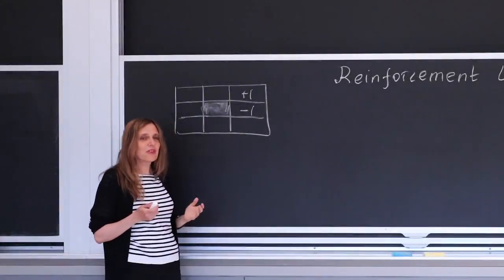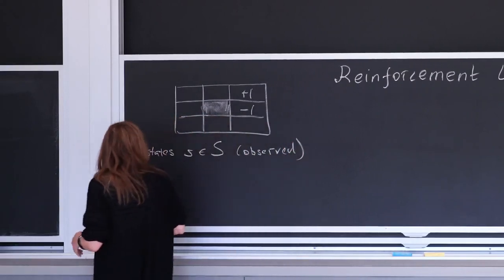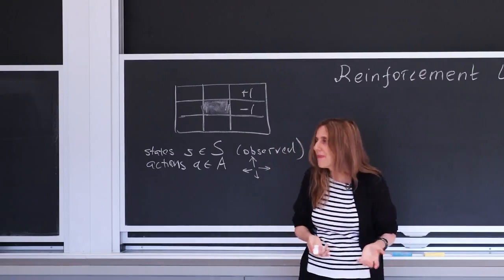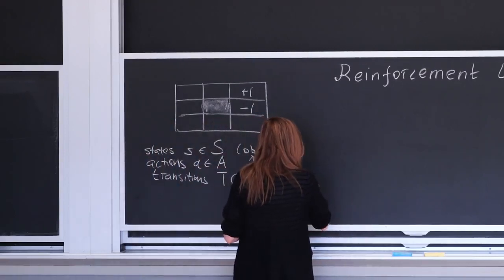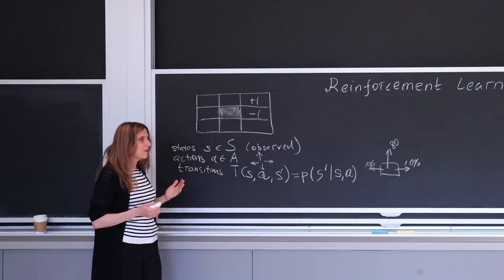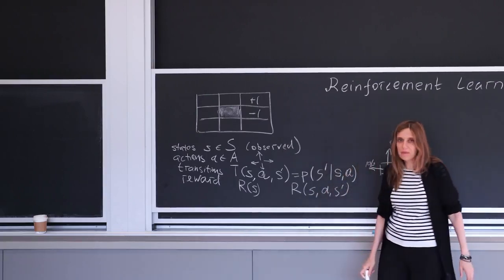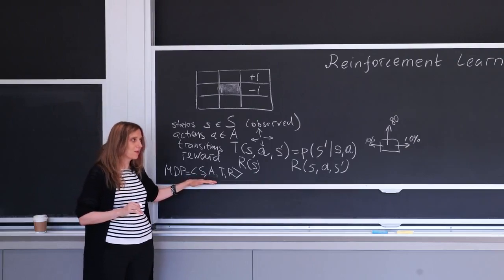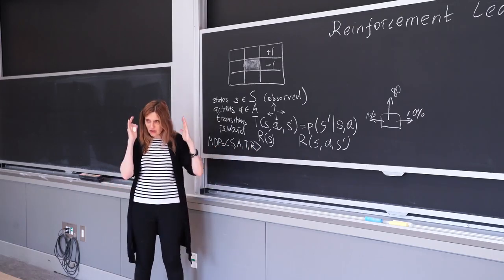MITx6 86x V014000 DTH